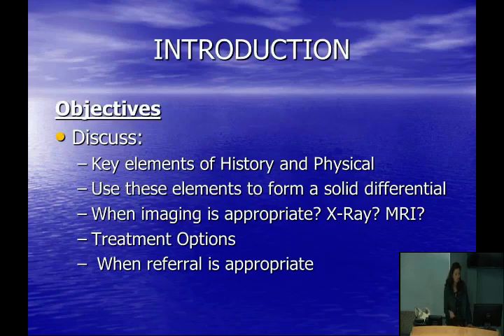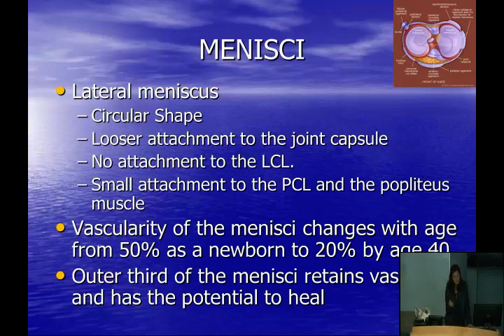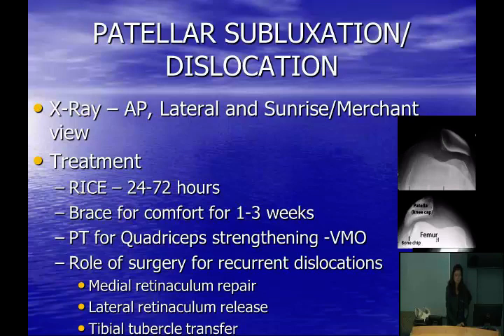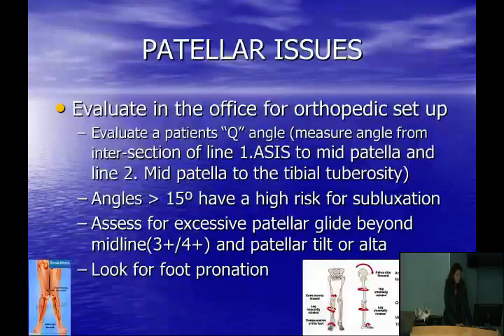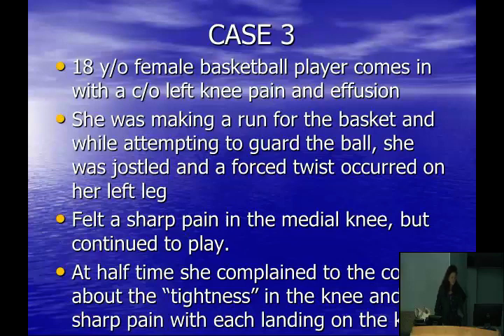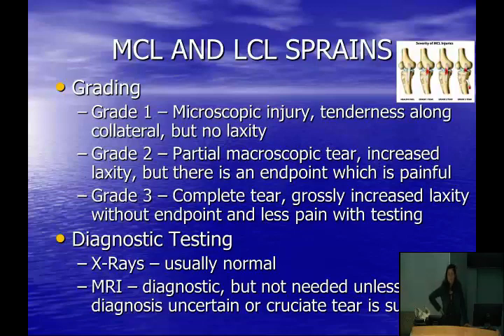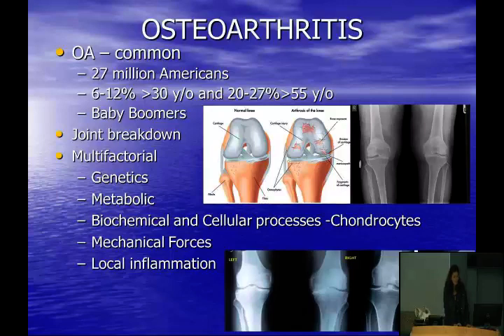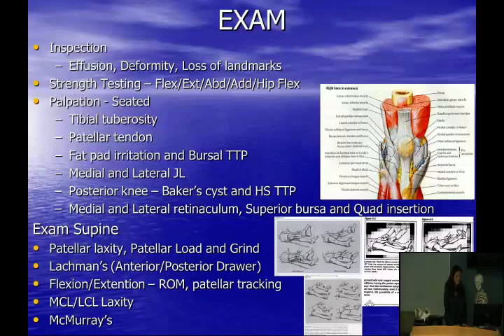NURS 752/766 The Knee Primary Care Approach (formerly MSN 852/866)